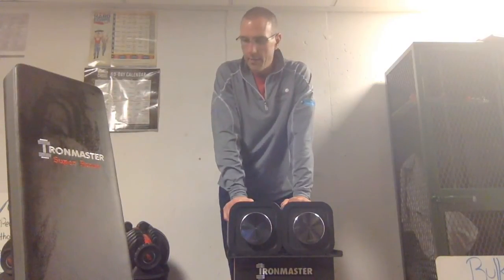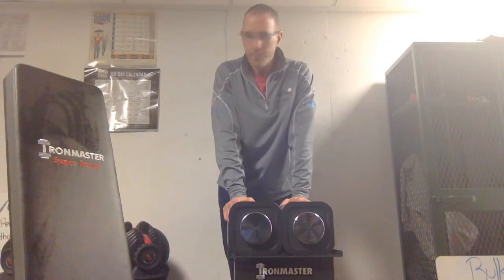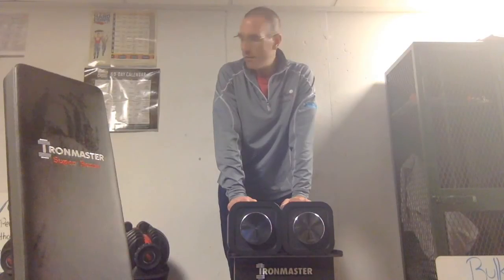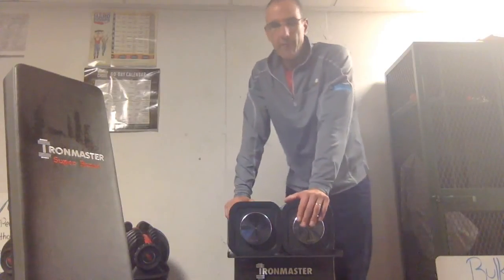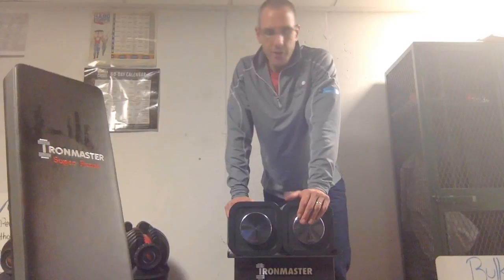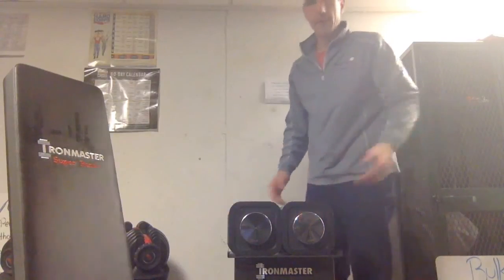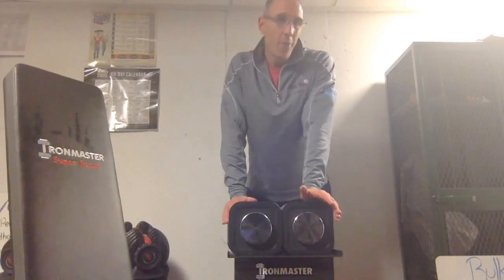IRONMASTER QUICKLOCK DUMBELL REVIEW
My New IronMaster QuickLock Dumbbell review vs my Old Select Techs - who wins?